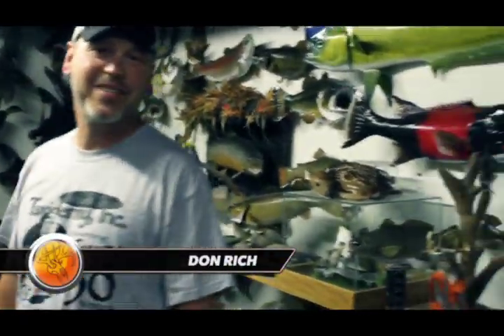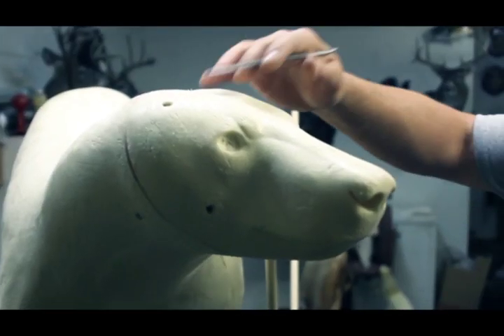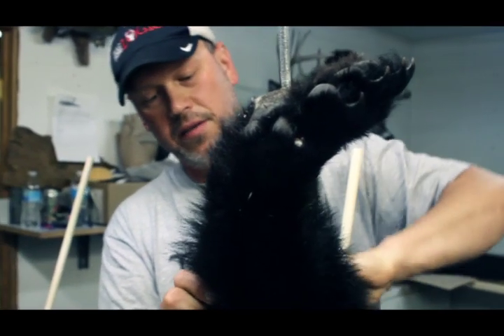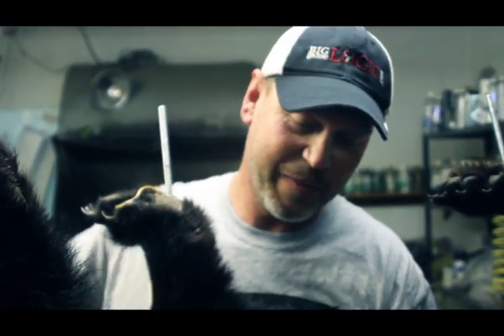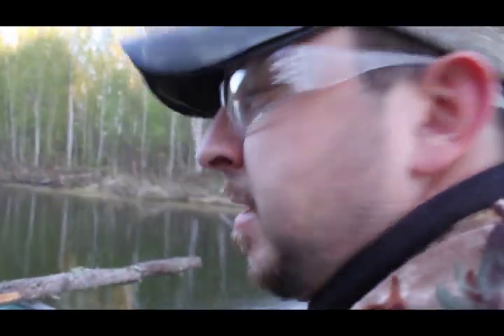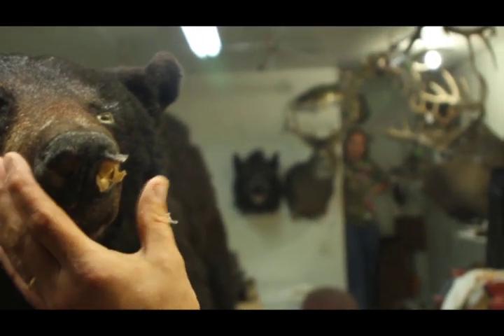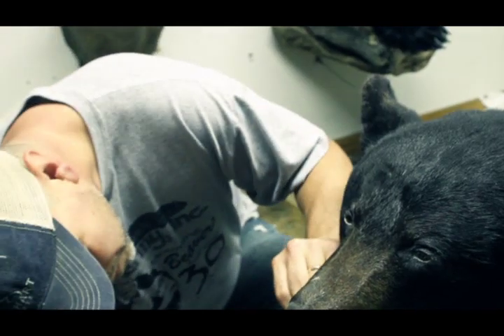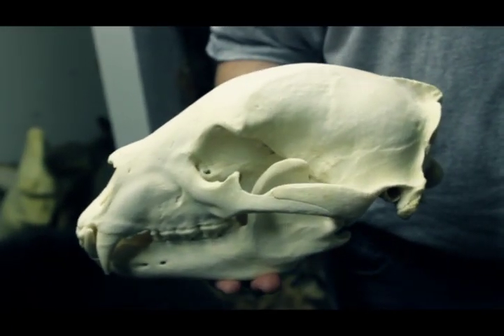OJTV Natures Touch Taxidermy Black Bear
On this episode of Outdoor Junkies we are heading over to Natures Touch Taxidermy in Janesville, Wisconsin with Aaron Sommerfeldt's spring black bear from Canada. We will be joining Don and Katie Rich as they go through some of the process of "how to full body mount a black bear".